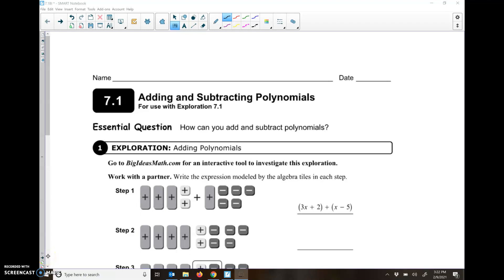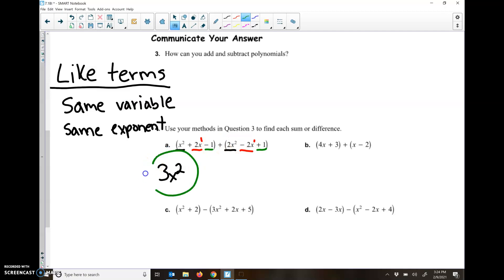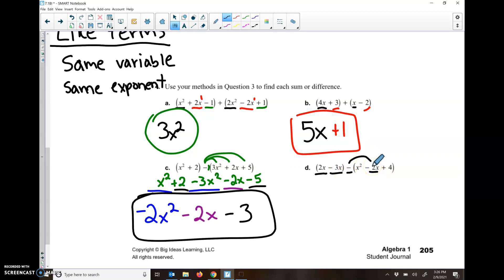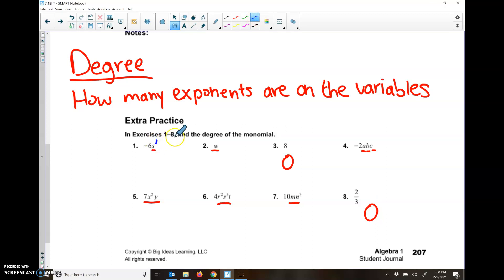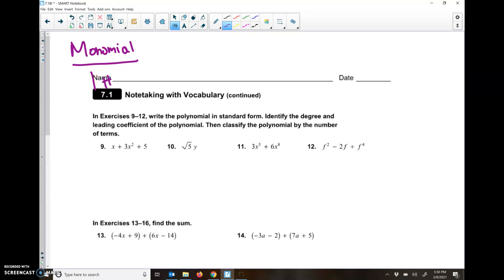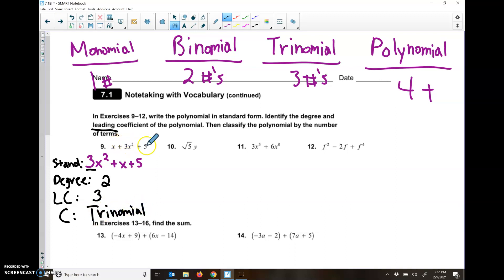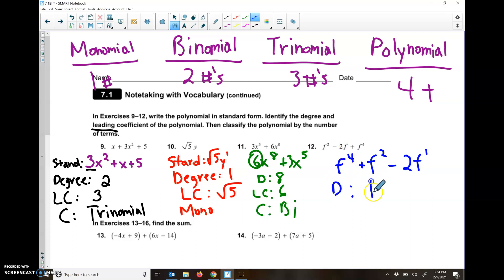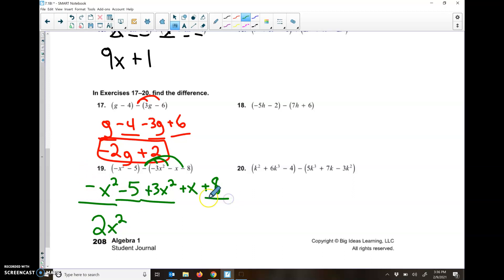7.1 Adding and Subtracting Polynomials